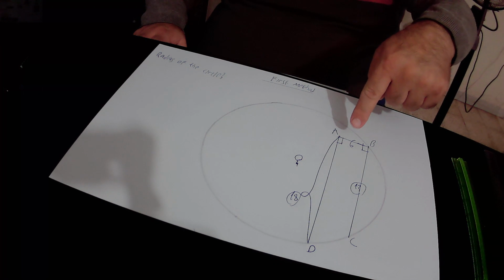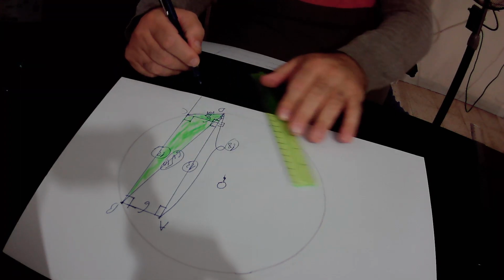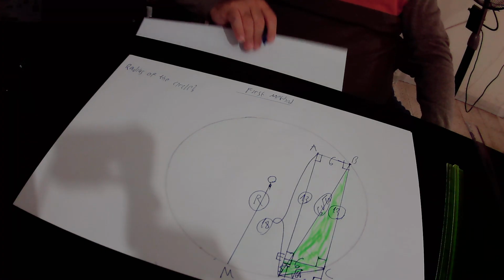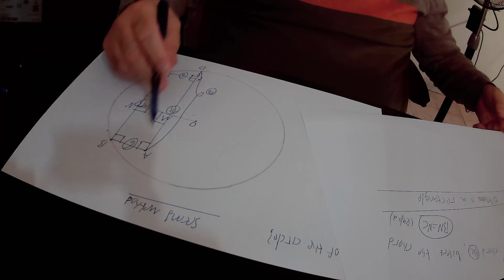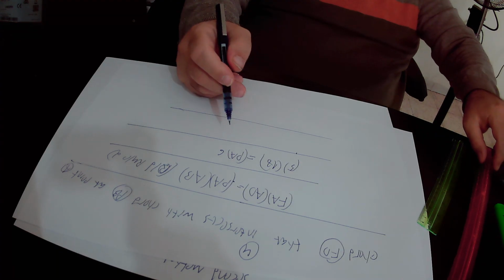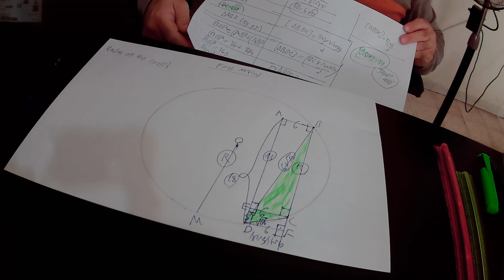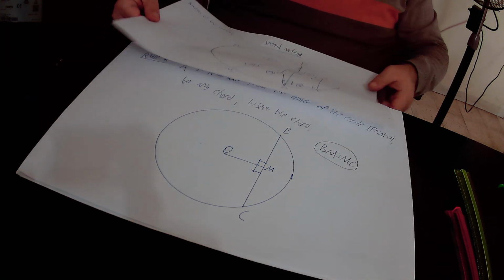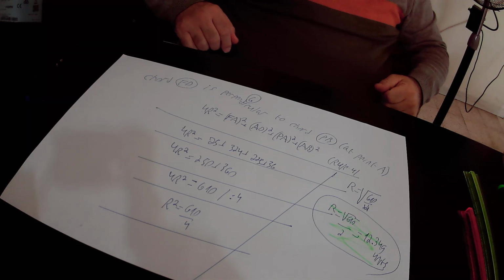China Math Olympiad | A Very Nice Geometry Problem